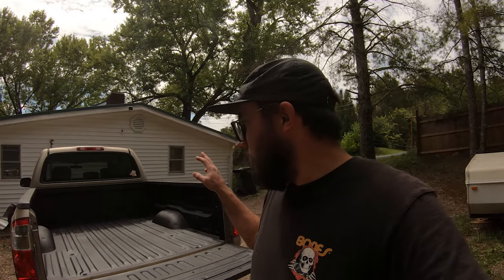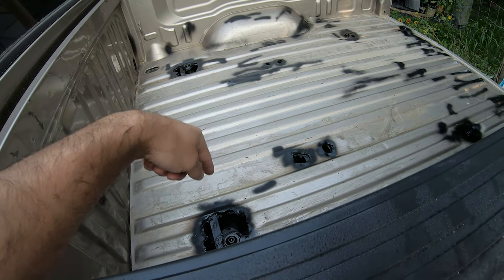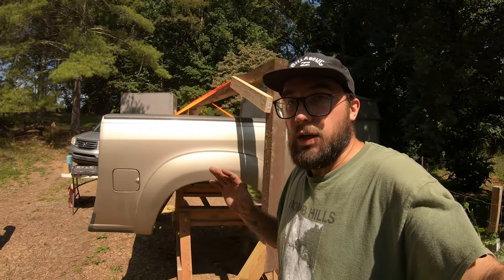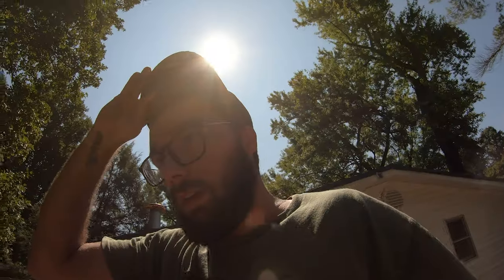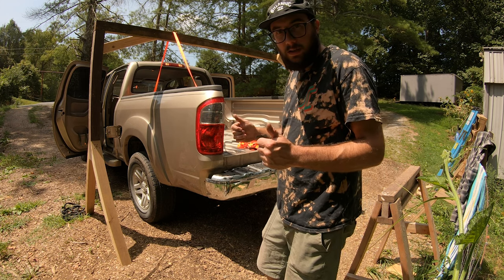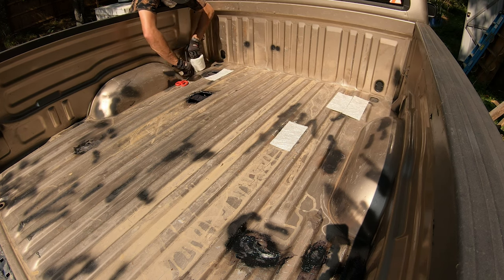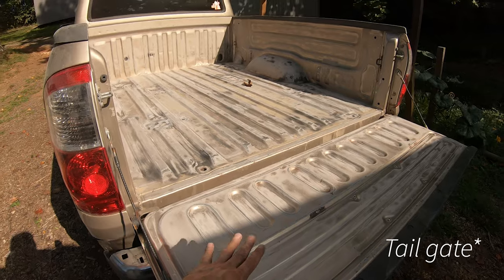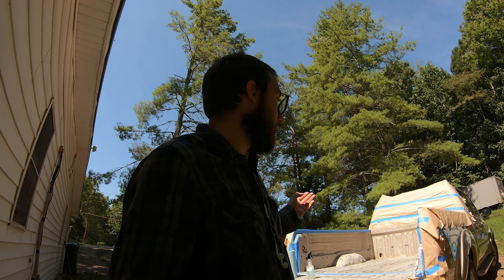DIY Rusted Truck bed Fiberglass fix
This is how I removed, treated and patched rust holes DIY on my 2006 Toyota Tundra without welding.
I removed the truck bed, ground and cut out the rust spots, then repaired with 3-4 layers of fiberglass mat and Polyester boat fiberglass resin. Finally, I use a Raptor Spray in Bed Liner kit.

-TotalBoat Polyester Laminating Resin Marine Grade
-Fibre Glast Fiberglass Chopped Strand Mat
-FDC Rust Converter Ultra
-Dorman 926-491 Truck Bed mounting Hardware
-Raptor 820 products RAPTOR Black Spray Truck Bed Liner Kit
-Rust-Oleum Stops Rust, Rust Reformer Flat Black Spray Primer
-Spyder Reciprocating Saw Wire Brush Attachment
-BAUER 8.5 Amp 1/2 in. Impact Wrench with Rocker Switch

References used -

-How To Repair Rust On A Car With Fiberglass & Spray Foam Without Welding - Vinyl Top Rust Repair

-How To Repair Rust On A Car With Fiberglass Without Welding TREATING RUSTED METAL Monte Carlo CL

Shout out to Behind The Bastards. I was listening to the pod during most of the process.

00:00 Introduction
01:30 Wash
02:02 Removing 2006 Toyota Tundra Bed
05:45 Treating and Remove Rust
10:19 Reinstall Truck bed
11:05 Fiberglass patches
14:24 Prep for Bed Liner
18:50 Raptor Spray in Bed Liner
20:39 Final Product
21:13 Outro